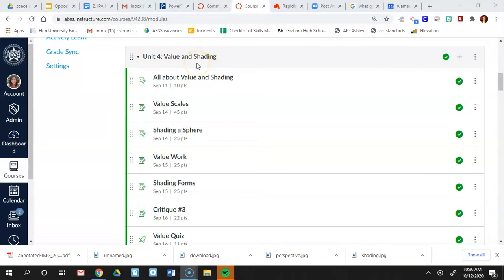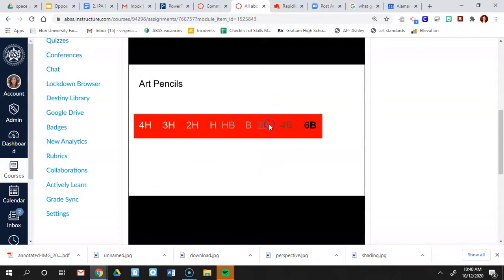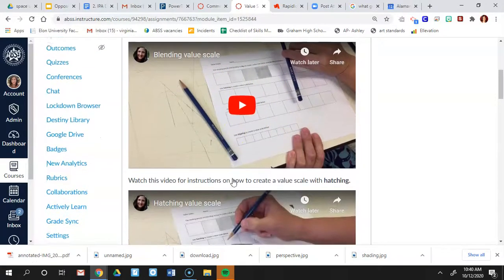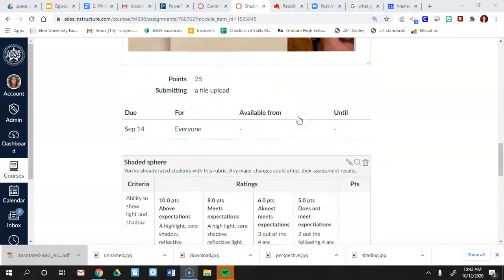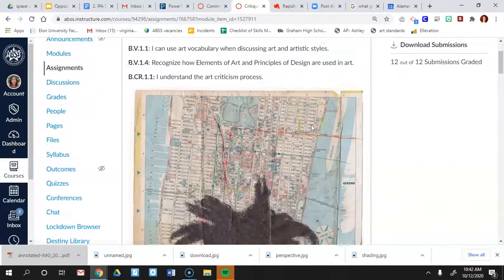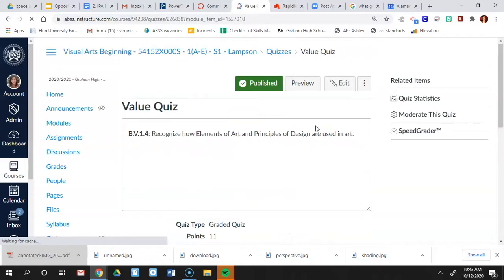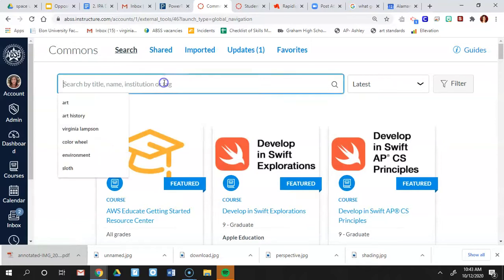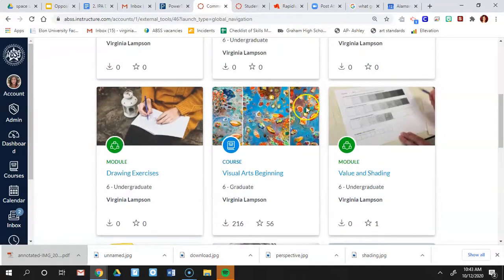Value and Shading Module in Canvas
Many teachers are using Canvas during this pandemic. This video highlights a module that I use in my Canvas class and shows users how to find it in Canvas Commons.